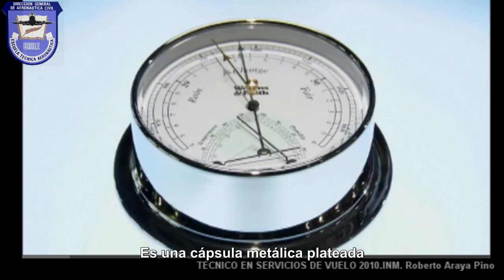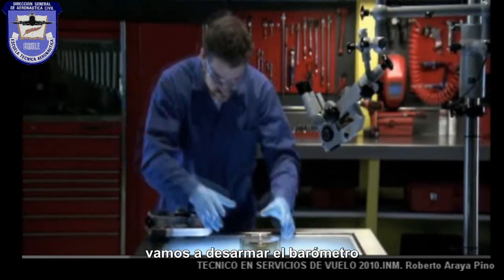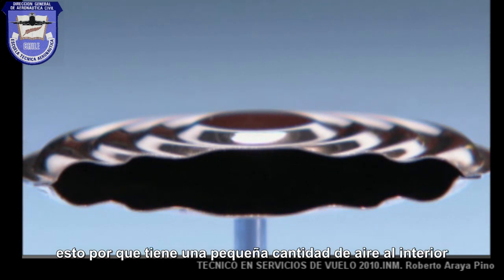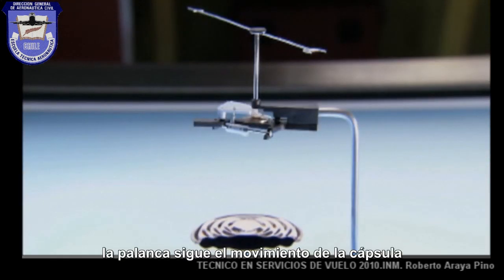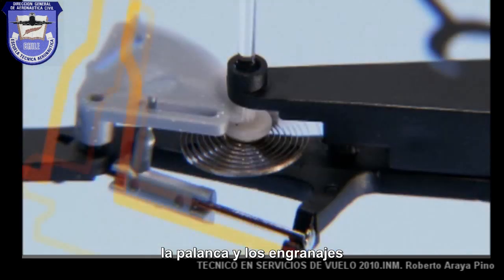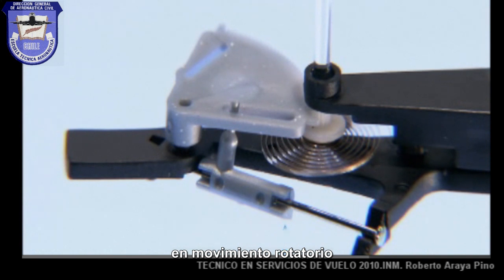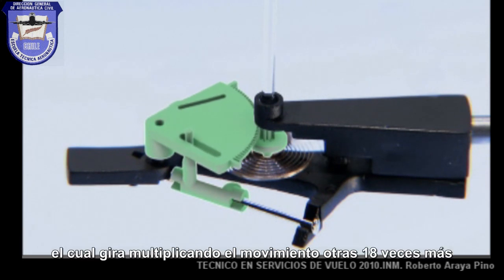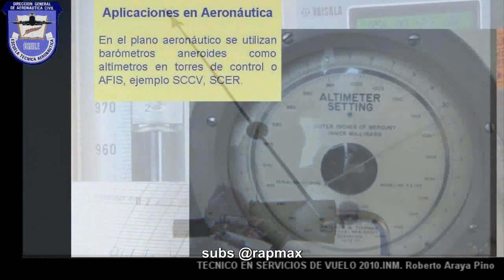Barómetro Aneroide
Video sobre el barómetro aneroide, además de una explicación de como funciona el su sistema mecánico.

la parte del funcionamiento es de Discovery Channel, subtítulos by rapmax

TSV 2010. INM